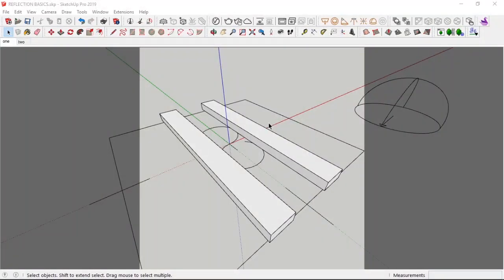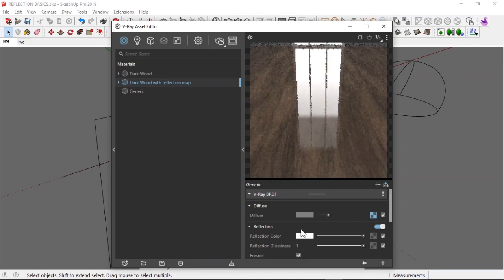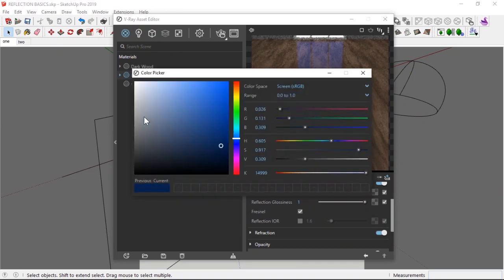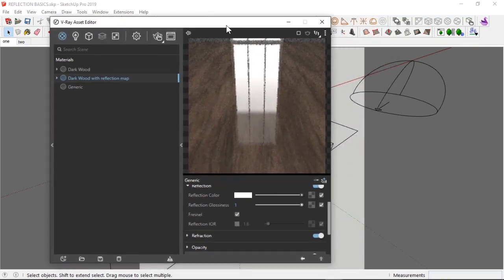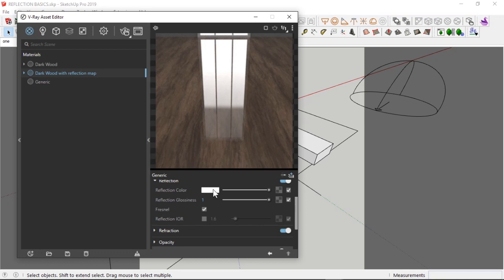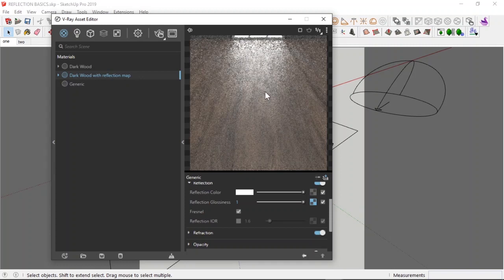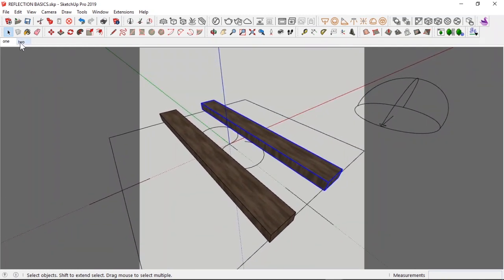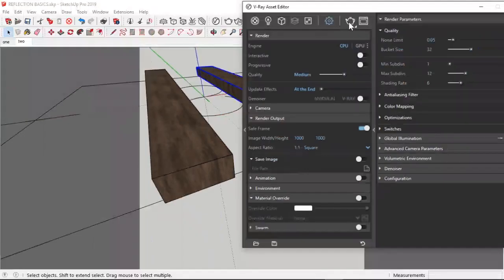V-RAY NEXT | Apply Reflections Using Reflection Maps.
This video shows you how to make materials look more realistic by adding reflections and a it shows you how to use reflection maps in your materials using Vray for Sketchup.